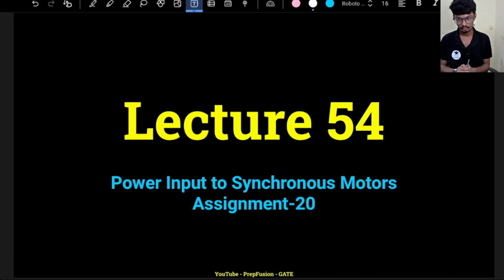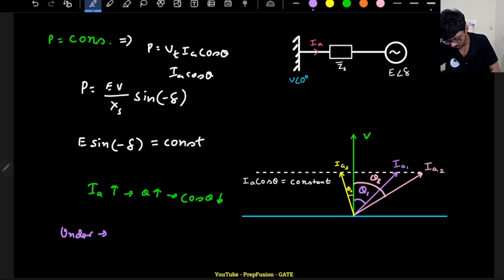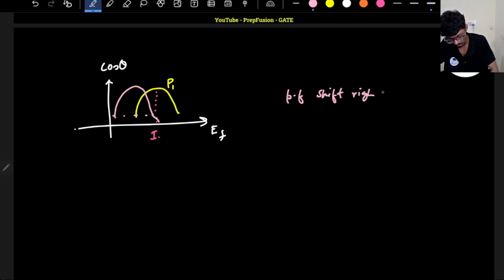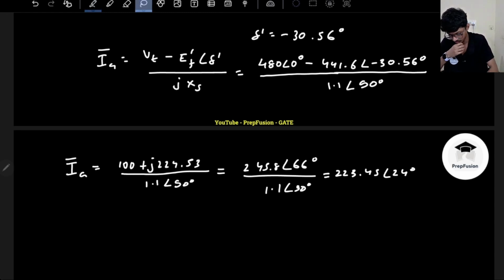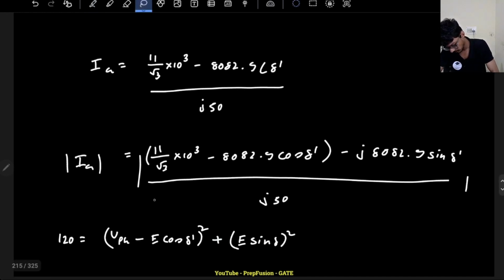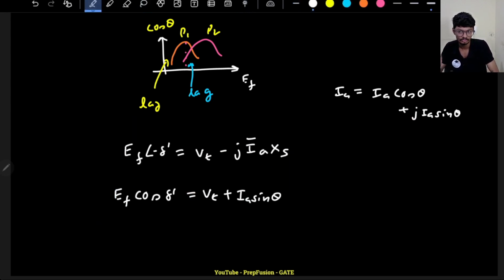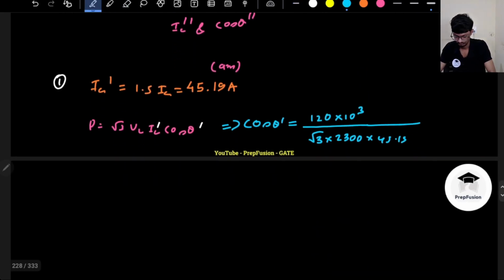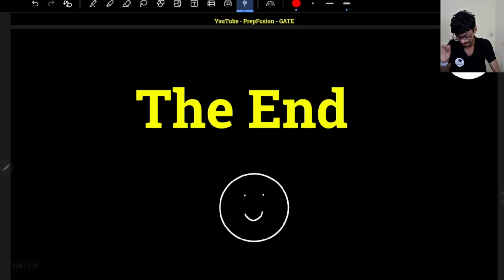L54 Power Input to Synchronous Motors || PrepFusion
Timestamps

00:00 Understanding power input to synchronous motors.

35:28 Understanding motor excitation levels and their impact on reactive power.

1:22:25 Understanding power factor and current diagrams in generators.

1:53:18 Analyzing synchronous motor behavior connected to an infinite bus.

2:07:11 Calculating delivered and reactive power in electrical machines.

2:37:51 Differences between isolated and infinite bus operations in generators.